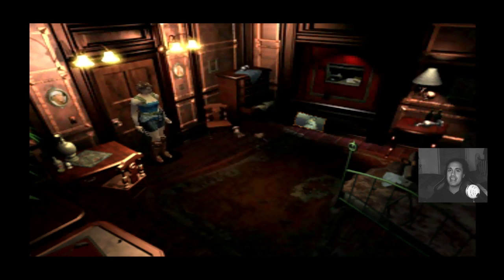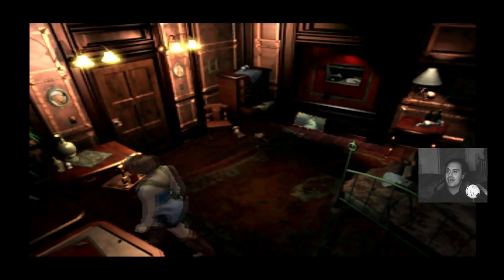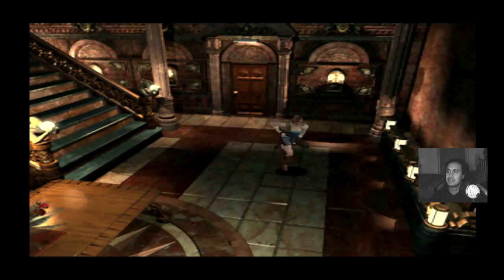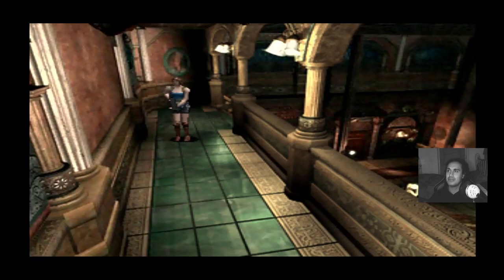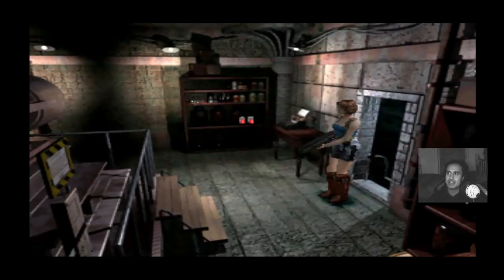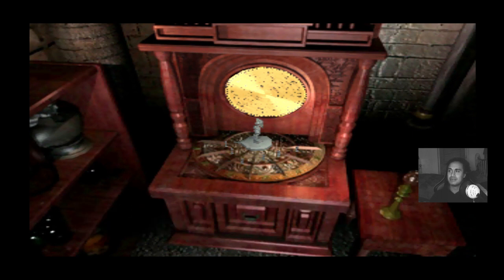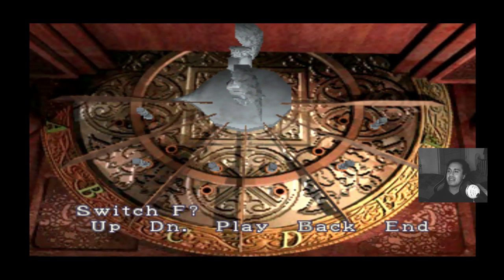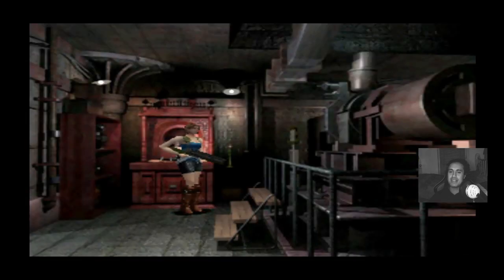Resident Evil 3 Clock Tower Music Box Puzzle/Silver Gear Location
What's happening everyone it's myself Ruff Fusion and I'm back with another video and this is more Resident Evil 3 Nemesis on this one and I'm gonna show you all the silver gear location and show you how to do the music box easily if your a music geek.

Resident Evil 3: Nemesis is a 1999 survival horror video game developed and published by Capcom originally for the PlayStation. It is the third game in the Resident Evil series and takes place almost concurrently with the events of Resident Evil 2. The player must control former elite agent Jill Valentine as she escapes from a city that has been infected by a virus. The game uses the same engine as its predecessors and features 3D models over pre-rendered backgrounds with fixed camera angles. Choices through the game affect how the story unfolds and which ending is achieved.